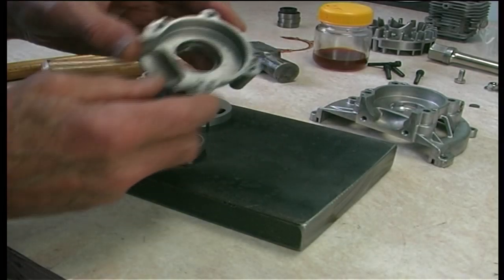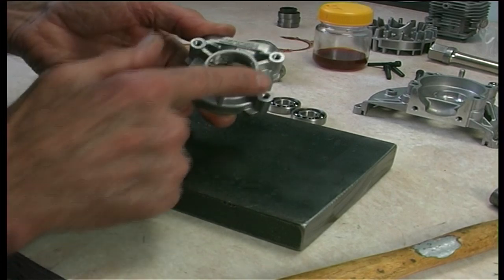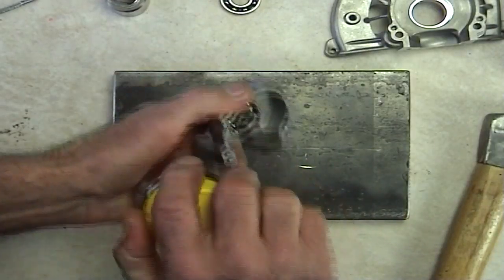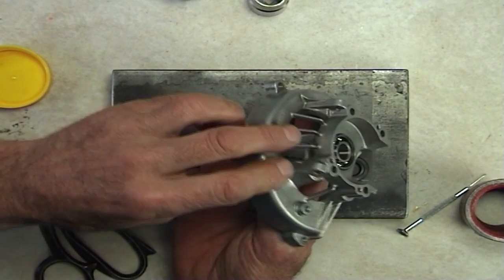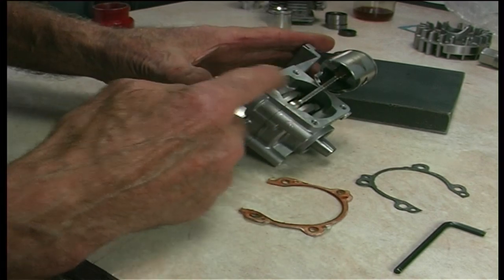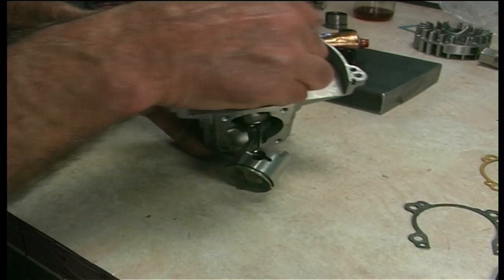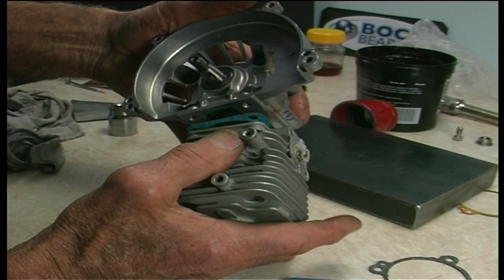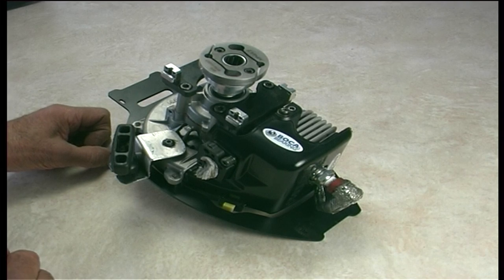Part 6 - Zenoah RC engines crank bearings renewal - FITTING NEW BEARINGS & CRANK END PLAY ADJUST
"How To" workshop series